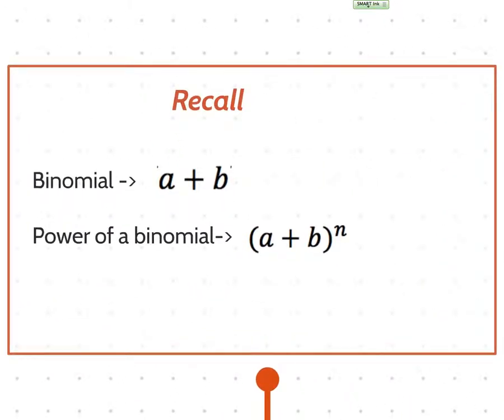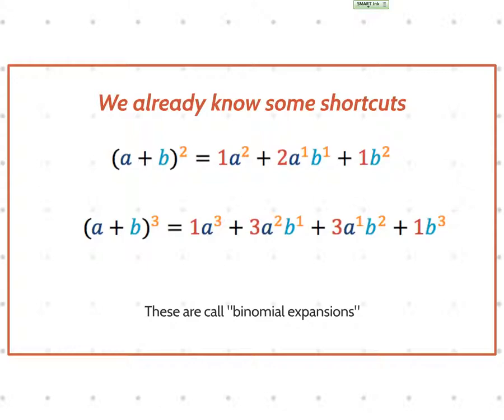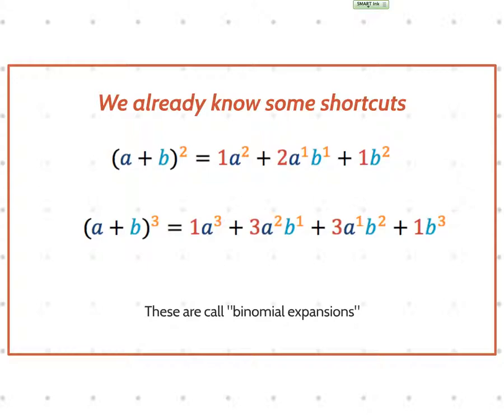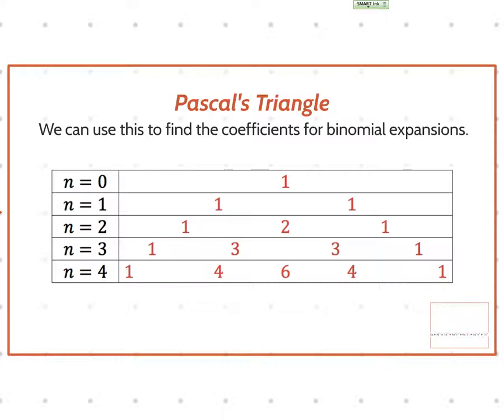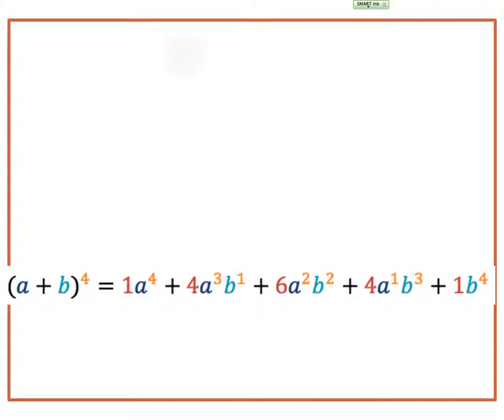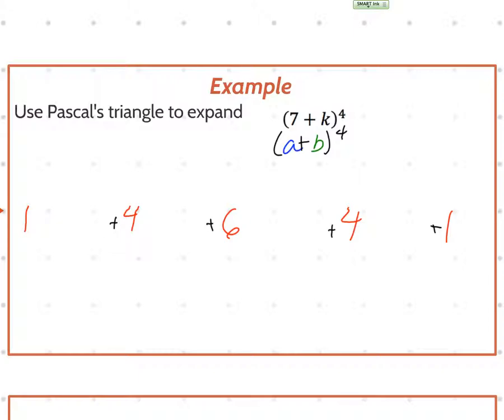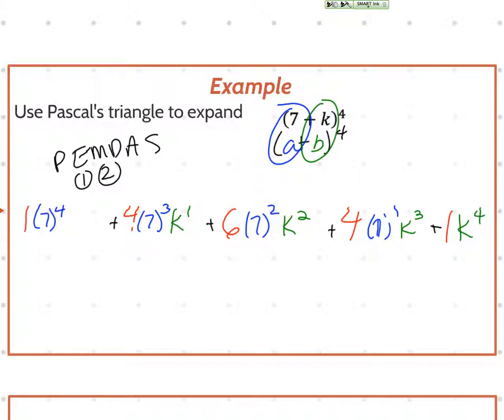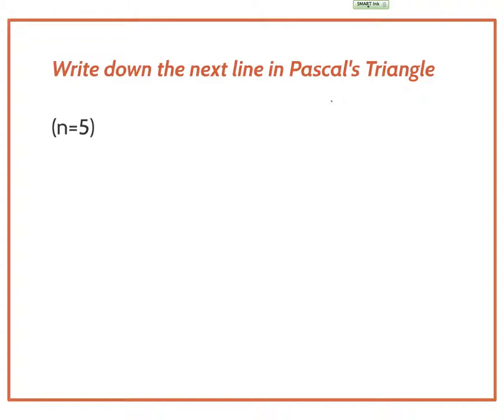7A Notes 1-19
Use Pascal's triangle to find the coefficients of binomials expansions
IBMSL1